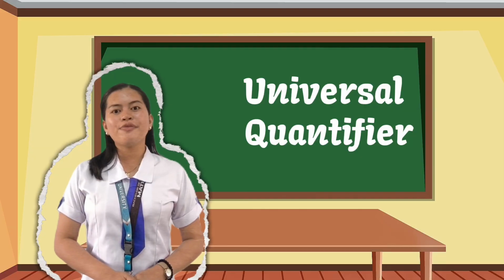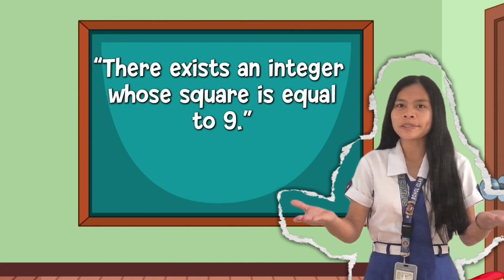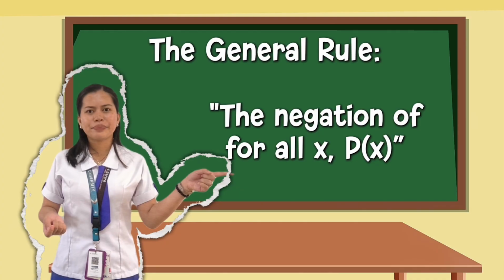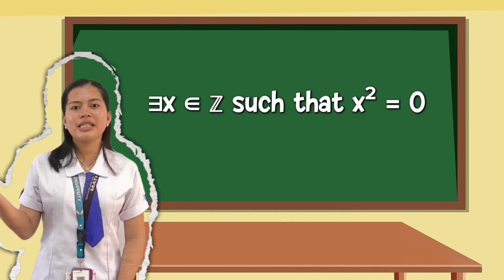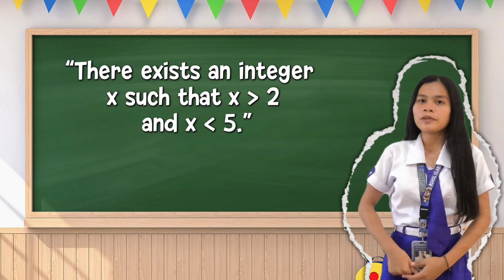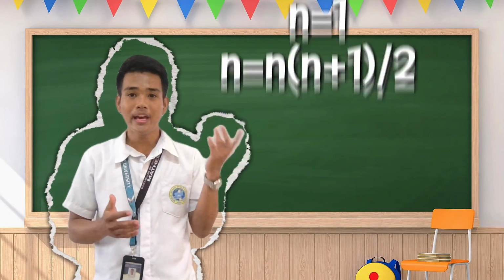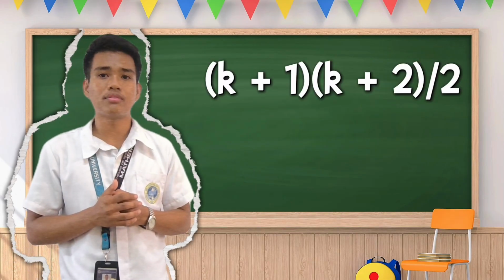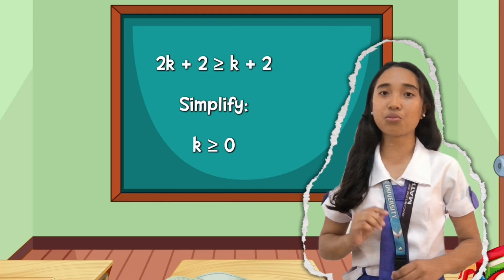QUANTIFIERS & PRINCIPLE OF MATHEMATICAL INDUCTION